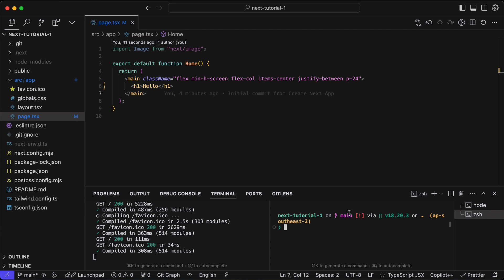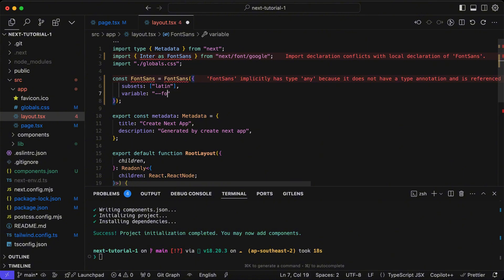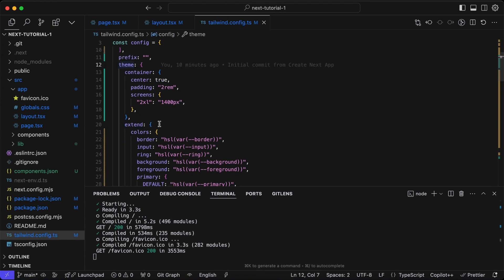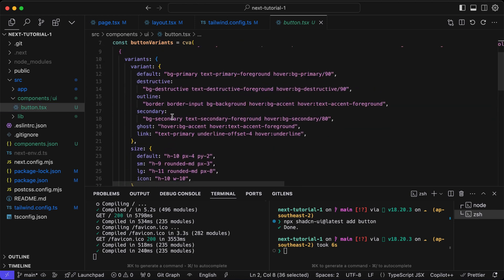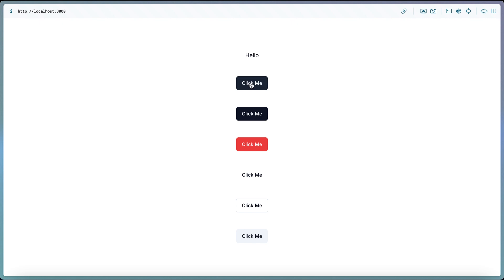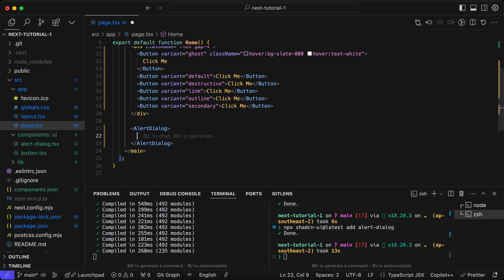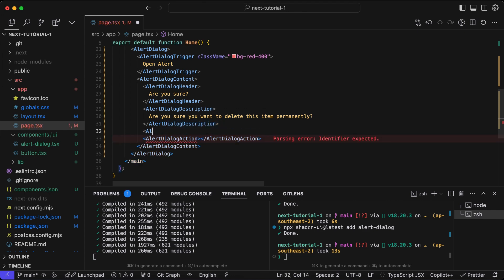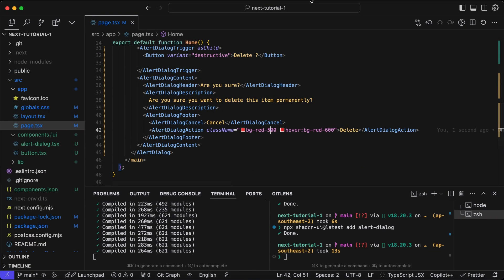Add & Configure Shadcn UI in Next.js Project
In this video i will show you how, you can add and configure Shadcn UI in Next.js Project.